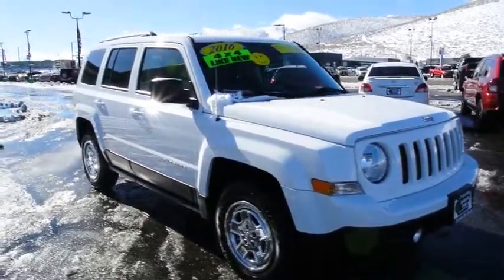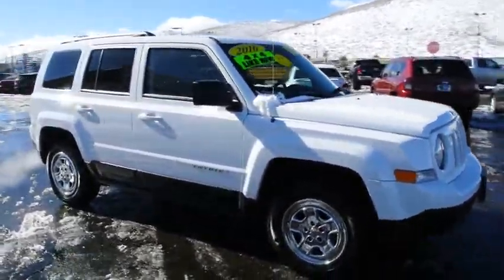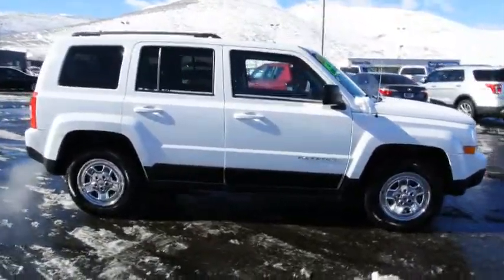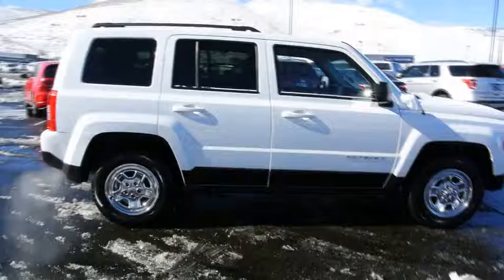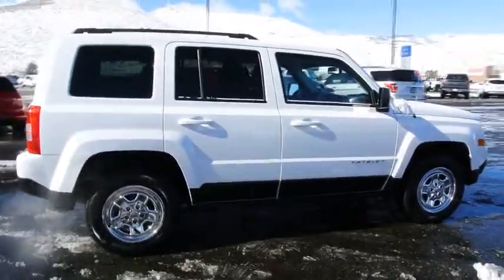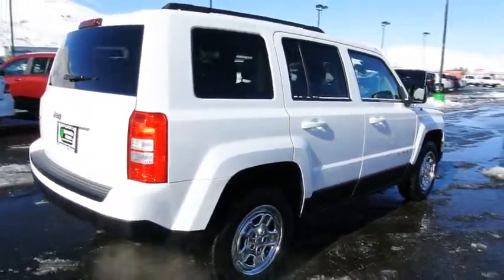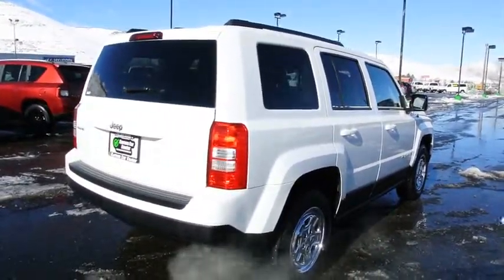2016 Jeep Patriot Carson City, Lake Tahoe, NV CC686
Used 2016 Jeep Patriot
Carson Car Center: Servicing Carson City, Nevada near Lake Tahoe, NV.
2016 Jeep Patriot  - Stock#: CC686 - VIN#: 1C4NJRBB4GD631908

This 2016 Jeep Patriot 4dr 4WD 4dr 75th Anniversary features a 2.4L 4 CYLINDER 4cyl Gasoline engine. It is equipped with a 5 Speed Automatic transmission. The vehicle is Bright White Clearcoat with a Lt Frost Beige/Black Cloth interior. It is offered As-Is, extended warranty is available.